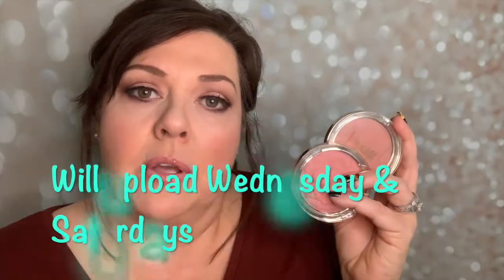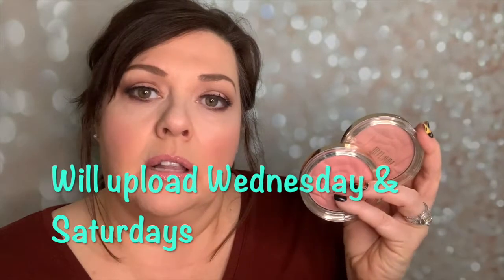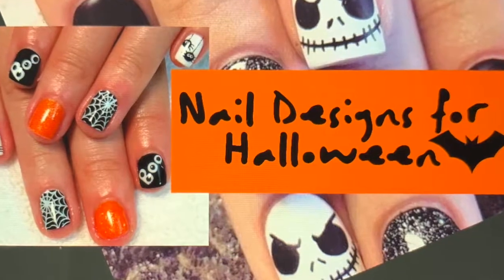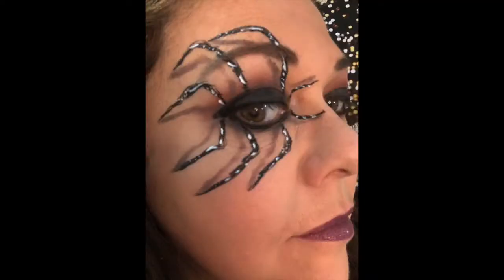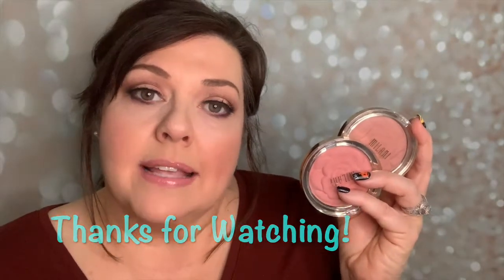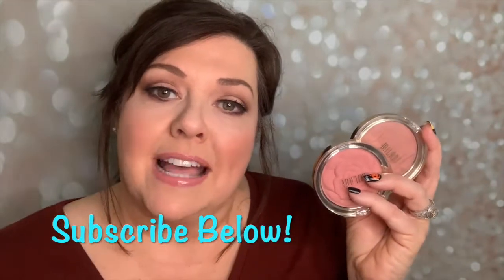MILANI TRENDMOOD DRUGSTORE REVIEW | Rose Blush and LIPSTICKS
A Review on Miliani Trendmood Rose Blushes and 3 lipsticks

Products
Milani Tea Rose 08
Milani Romantic Rose 01
Milani Bold Matt I am positive 08
Milani Bold Matt I am radiant 12
Milani Concealer 185 Coco Coaca
Milani Lipgloss keep it full